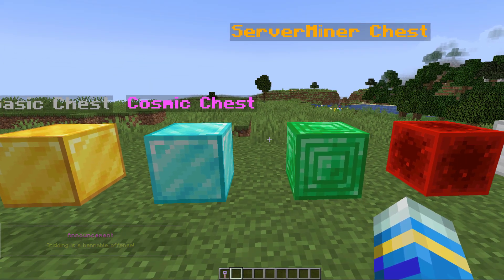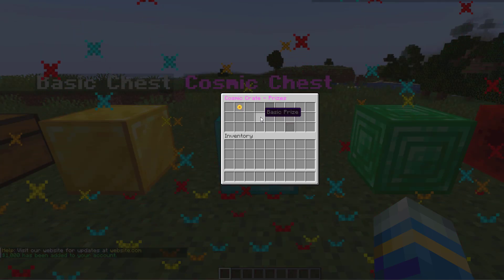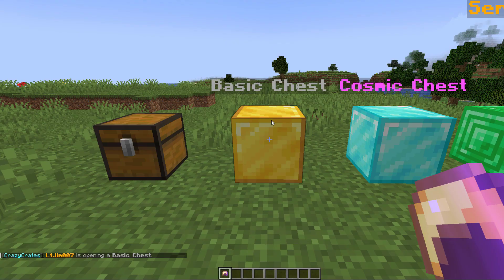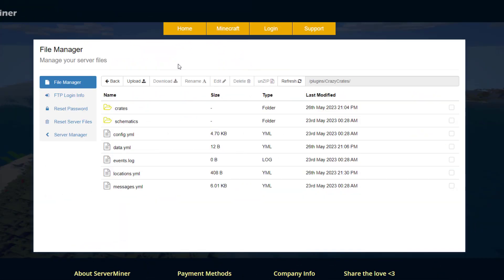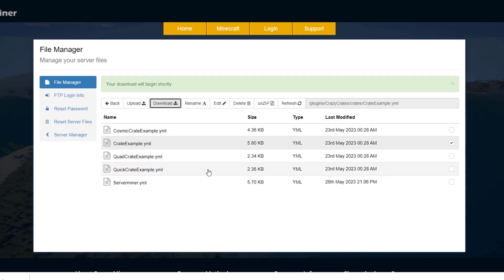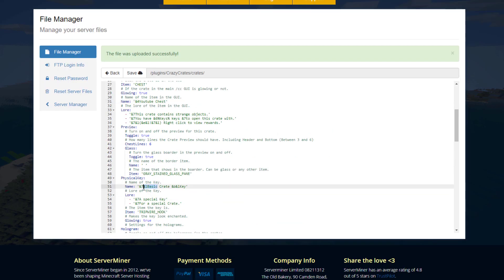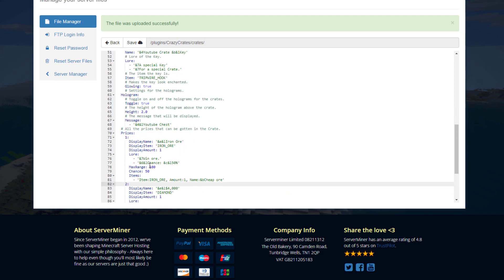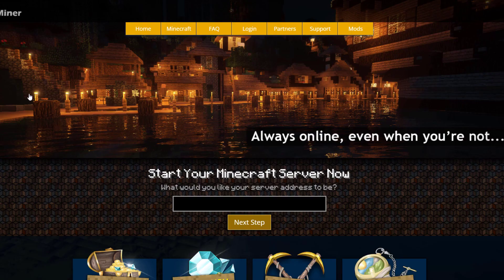Unlimited custom crates in Minecraft with Crazy Crates Plugin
This tutorial will show you how to use and setup the Crazy Crates plugin on your Minecraft Server!

Error with a plugin? The best course of action is to:
1. Make sure you have the latest spigot version and plugin version
2. Check console for any errors
3. Contact the developer on spigot/discord
4. Alternatively try an older plugin version